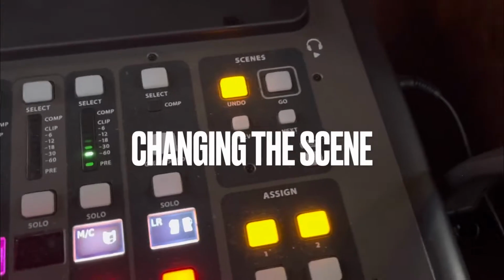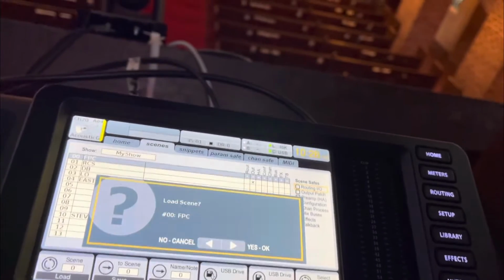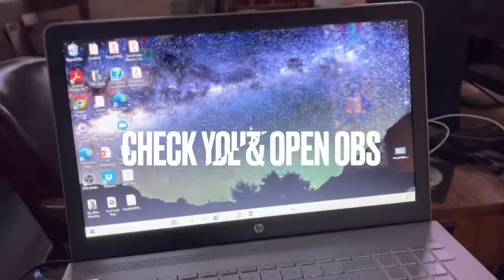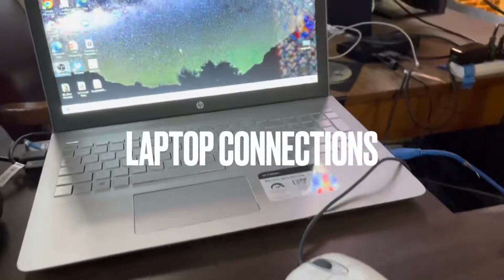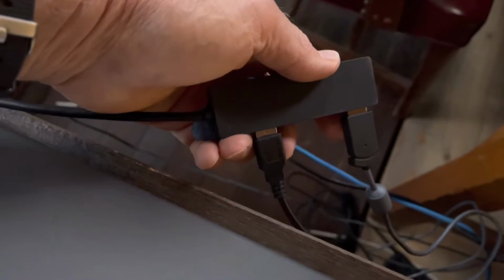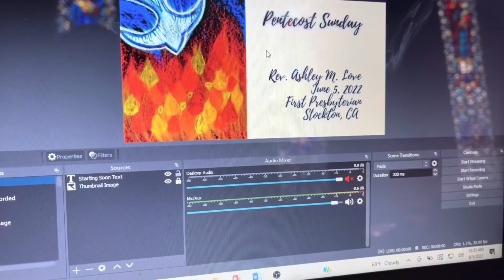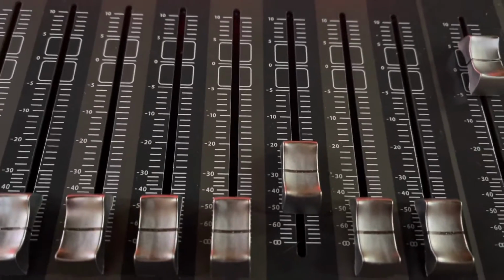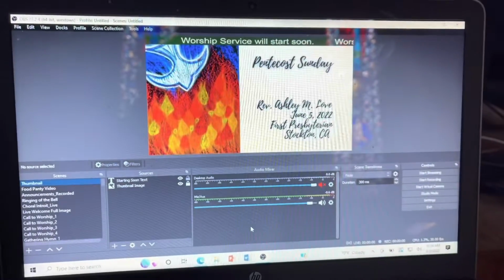FOC Audio & OBS Setup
Few tips to set up the audio on the new mixer and OBS.